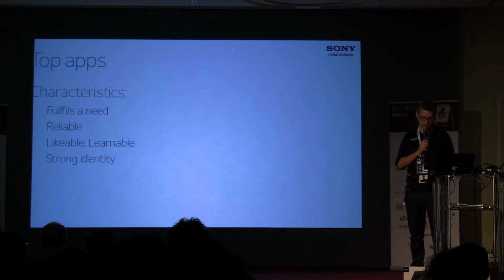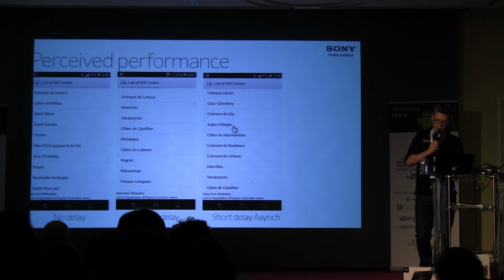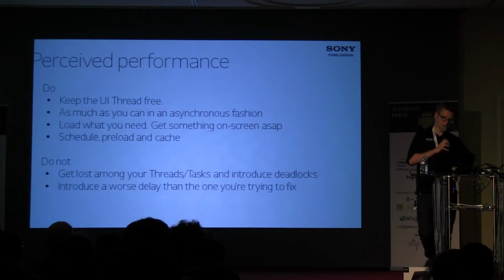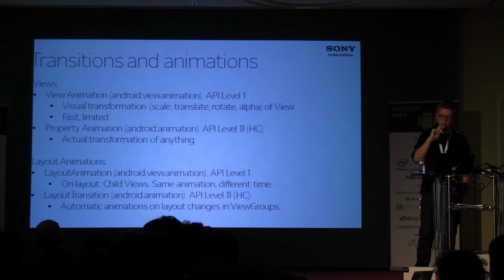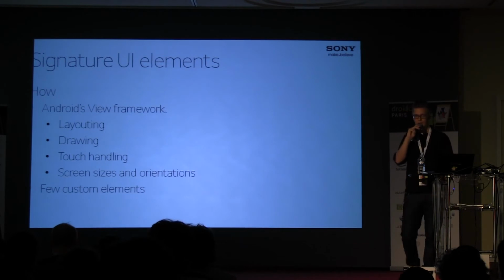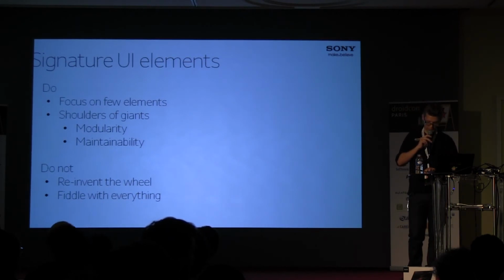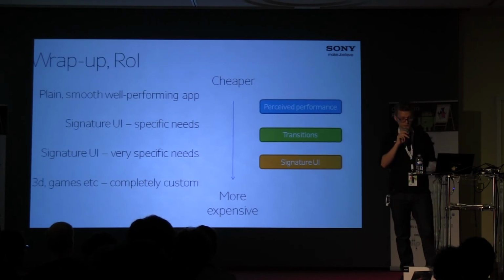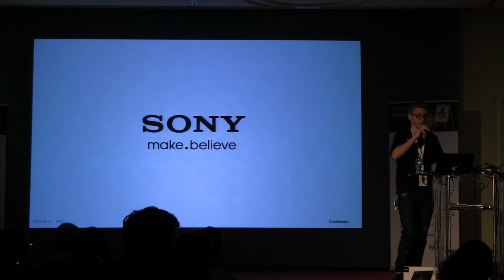Best Practices For Boostraping your app's User Interface (en) - DroidCon Paris 2013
Best Practices For Boostraping your app's User Interface
by Johan Henricson (Sony)

DroidCon Paris 2013 organised by WIP & Paris Android User Group